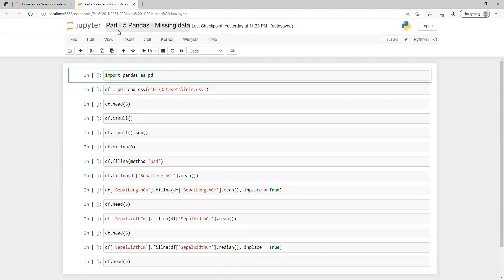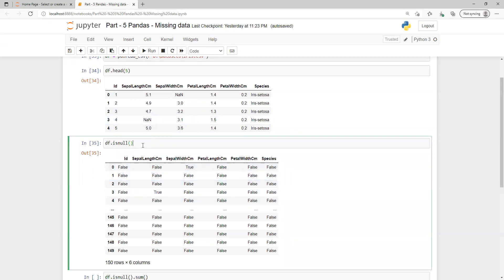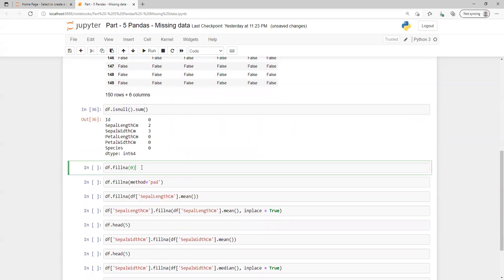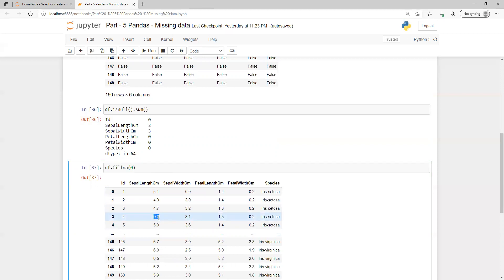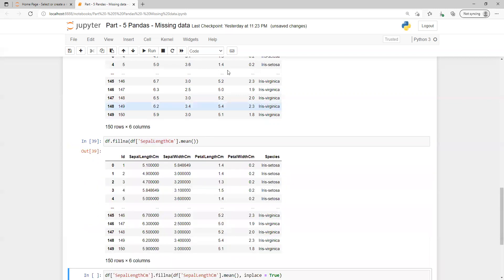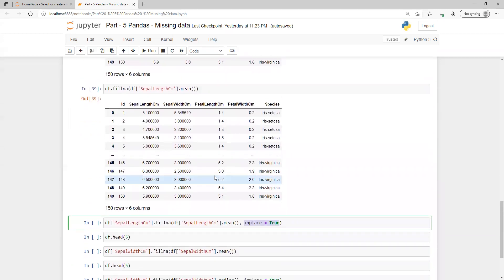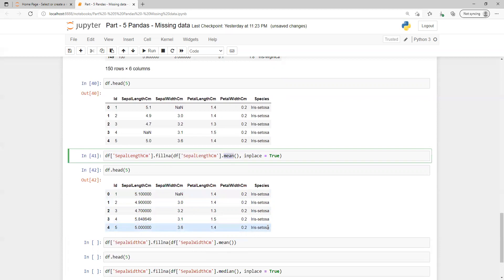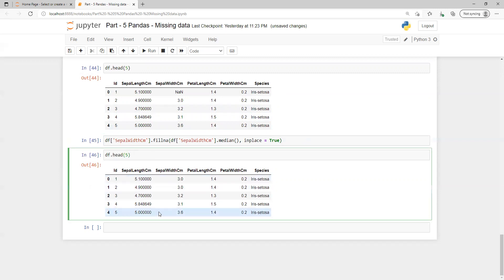Part 5 Pandas Missing data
Pandas

Pandas  - Missing data